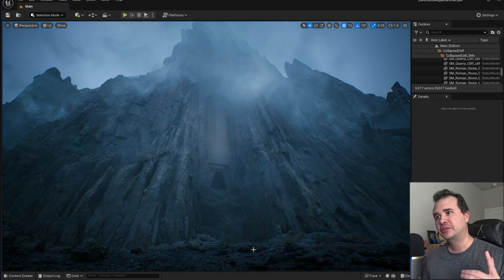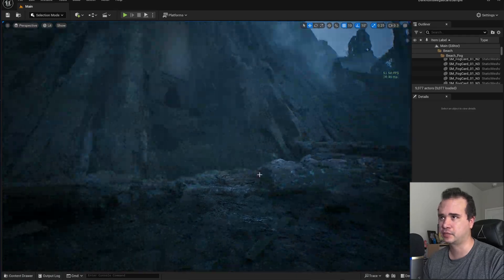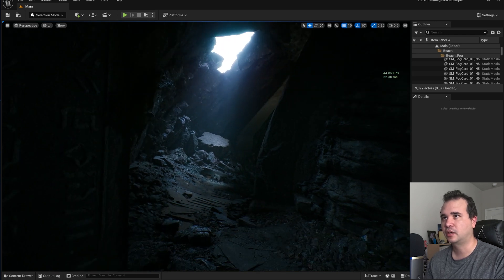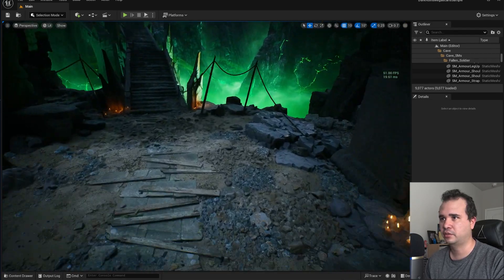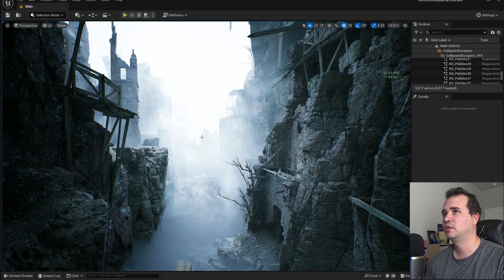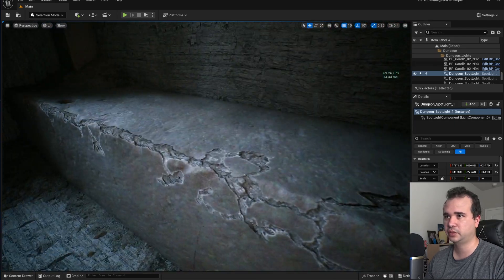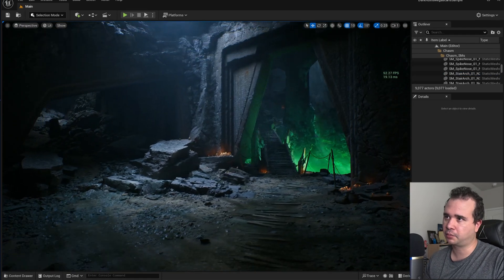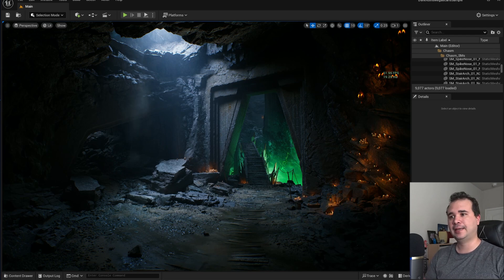Best FREE Quixel Map for Unreal Engine 5 Available for Free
This is the best Quixel Map we have gotten for Unreal Engine 5.5 (after the medieval map) let's take a look at its features.